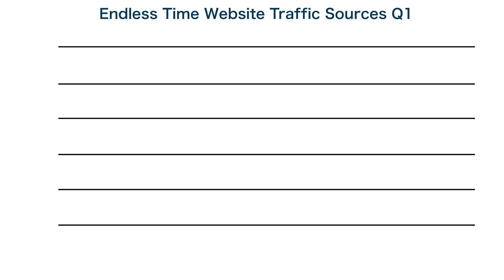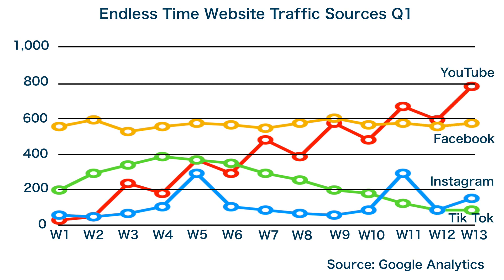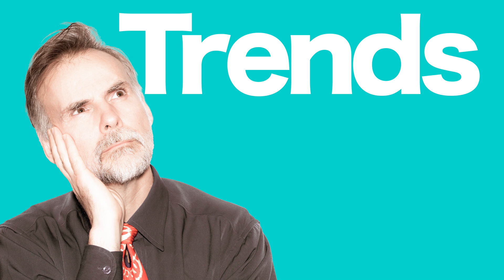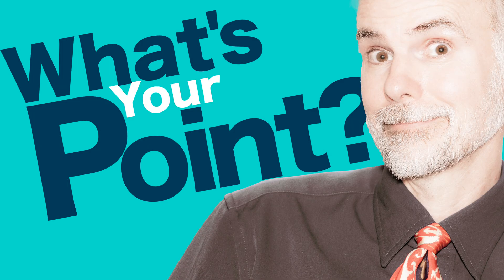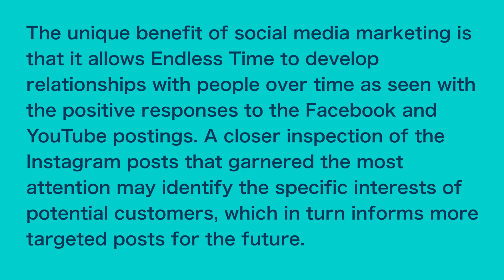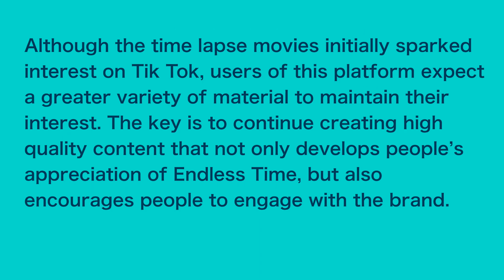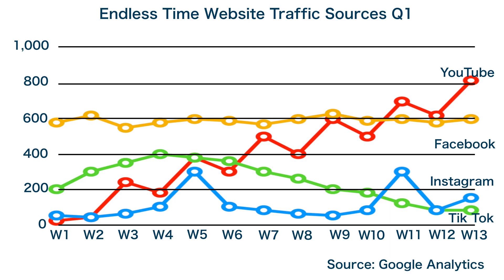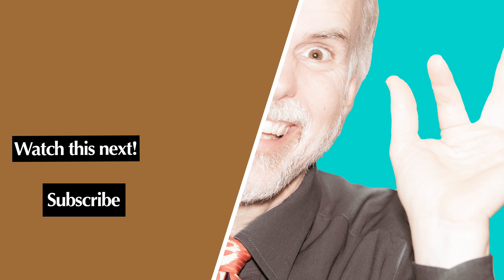Use a Line Chart to Explain your Data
Today will we talk about how to use a line bar to show how a website's traffic sources varies over time . Don't worry. It can all be done with a three-part description and analysis.  Here is an example for a fictitious family business.

"According to Google Analytics, Facebook is a constant source of traffic for the Endless Time website along with YouTube, which has seen a steady upward trajectory in the first quarter. Facebook provided a steady stream of traffic in Q1 (5,000 visits). While YouTube, which contributed 6,400 visits, is a growing source of traffic with incremental bumps of 200 visits after the video releases on this platform. In contrast, early success on Tik Tok has fallen sharply from 400 visits in week 4 to only 80 visitors in weeks 12 and 13. Instagram, on the other hand, has produced uneven results throughout Q1, peaking with 300 visits in weeks 5 and 11. The unique benefit of social media marketing is
that it allows Endless Time to develop relationships with people over time as seen with the positive responses to the Facebook and YouTube postings. A closer inspection of the Instagram posts that garnered the most attention may identify the specific interests of potential customers, which in turn informs more targeted posts for the future. Although the time lapse movies initially sparked
interest on Tik Tok, users of this platform expect a greater variety of material to maintain their
interest. The key is to continue creating high quality content that not only develops people’s
appreciation of Endless Time, but also encourages people to engage with the brand."